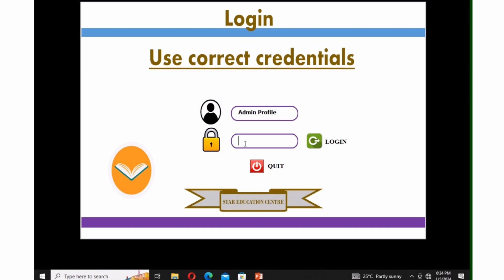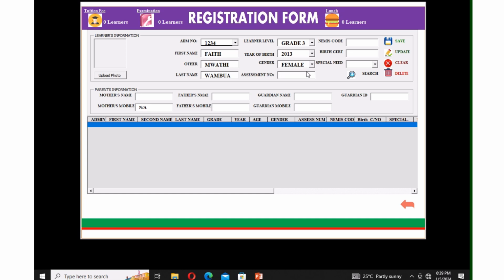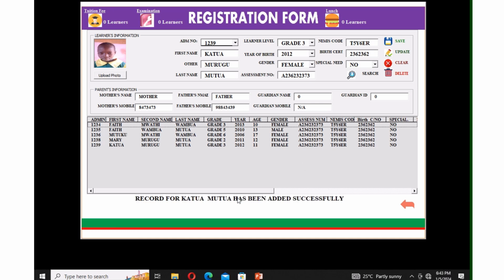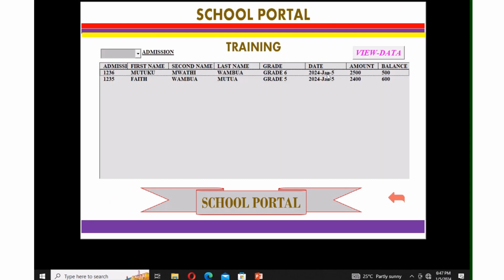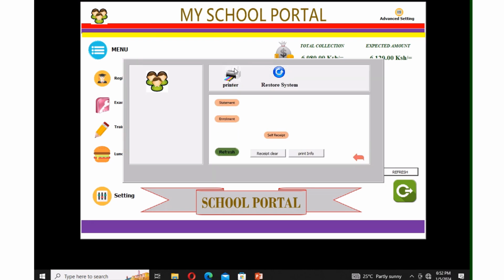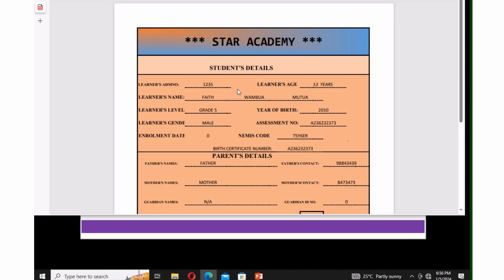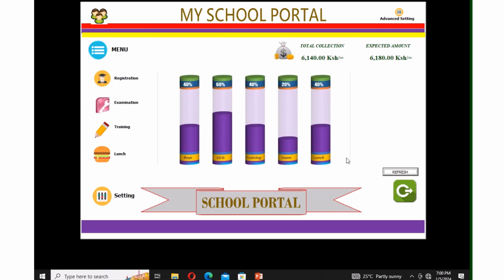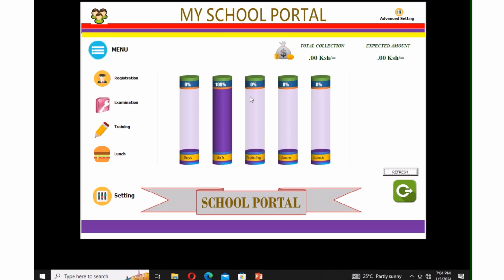EXCEL VBA SCHOOL DATA MANAGEMENT SYSTEM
This application can be used to manage school data in a decent manner